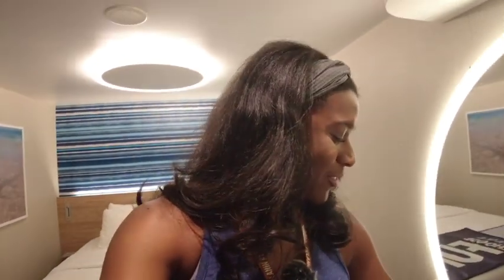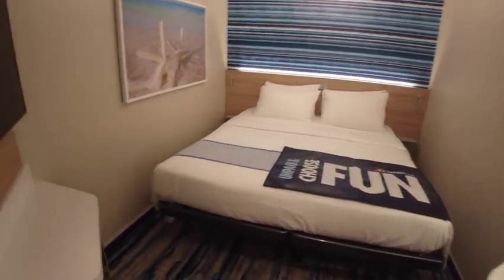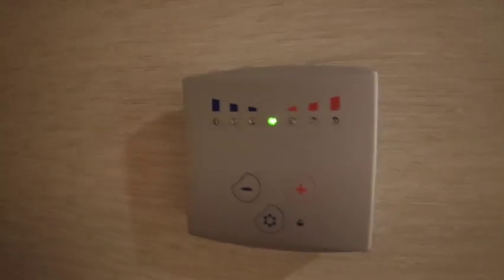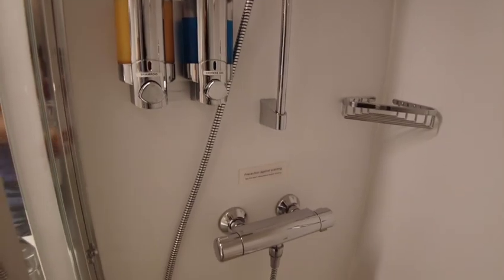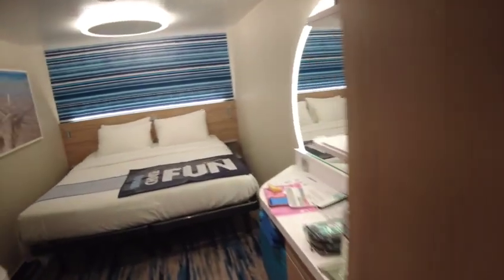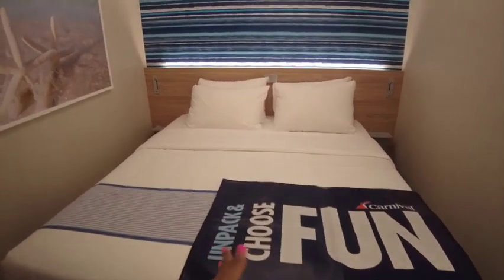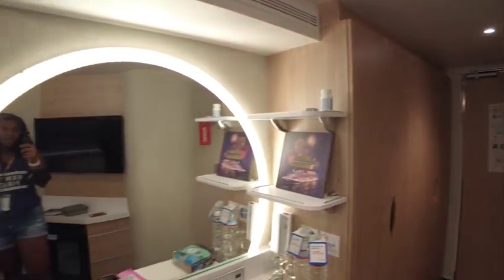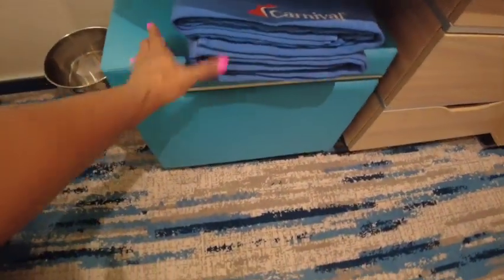Carnival Celebration Interior Cabin Tour (Cabin #11353)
Here is a quick tour of interior cabin #11353 Carnival Celebration. * You could hear loud sounds behind the head board of this room that may have been from the crew area/moving equipment around 5am.

FREQUENTLY ASKED QUESTIONS:
Age: 38
Location: Washington DC
Pronouns: she/her